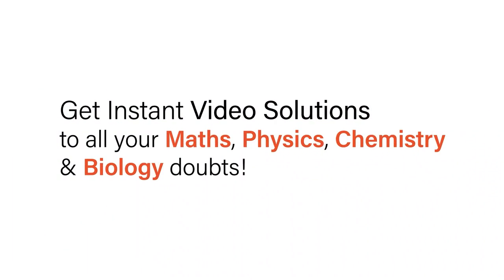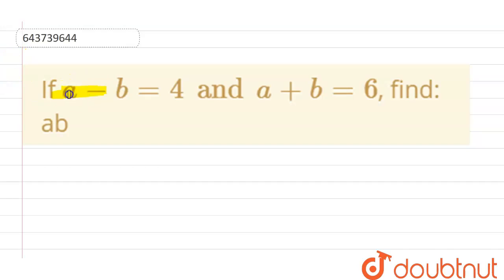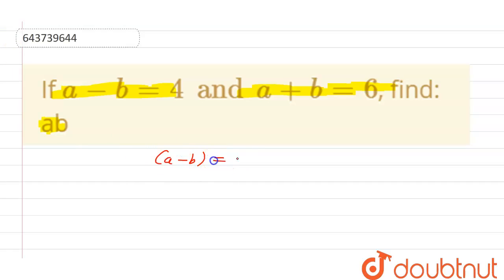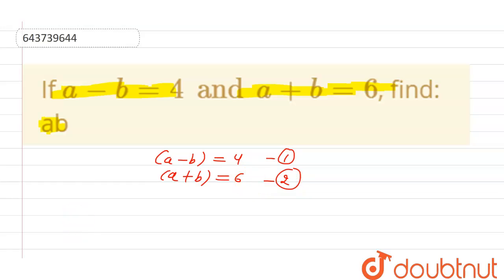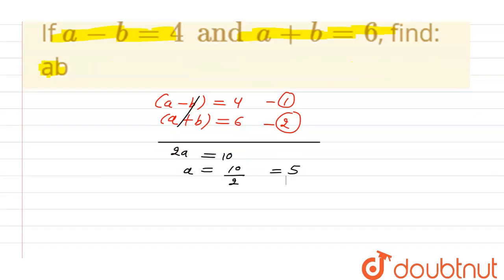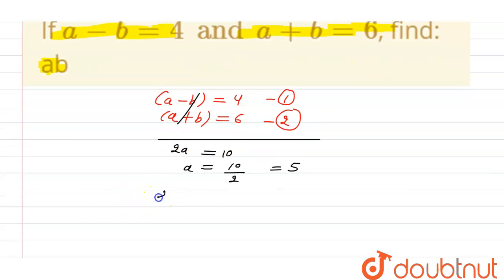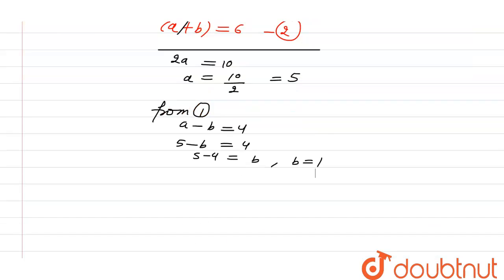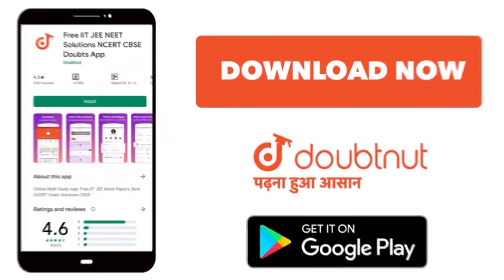If a-b= 4 and a+b= 6, find: ab | 9 | EXPANSIONS | MATHS | ICSE | Doubtnut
If a-b= 4 and a+b= 6, find: ab
Class: 9
Subject: MATHS
Chapter: EXPANSIONS
Board:ICSE

👉 Have Any Query? Ask Us.